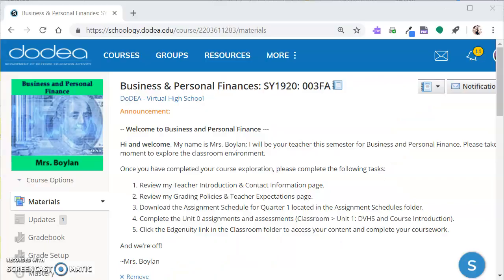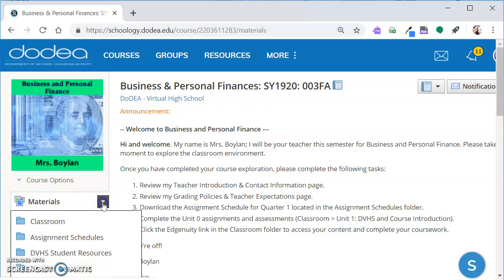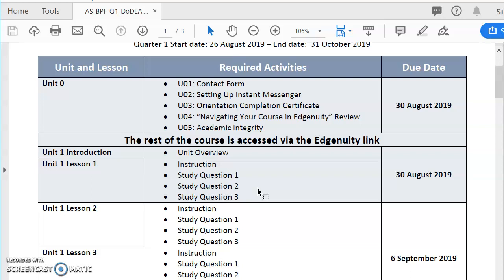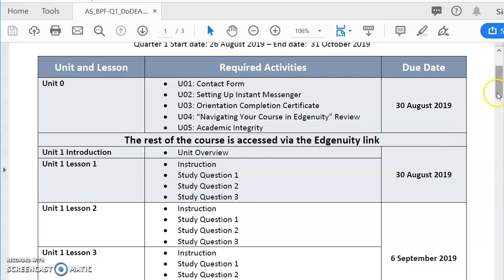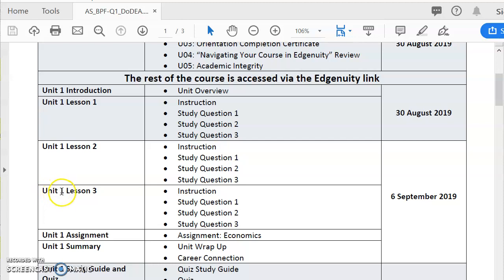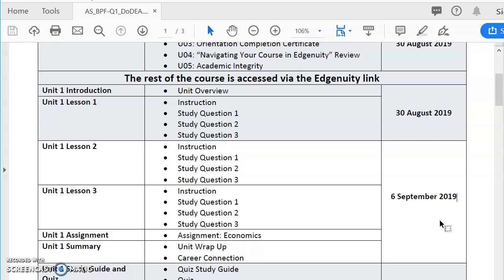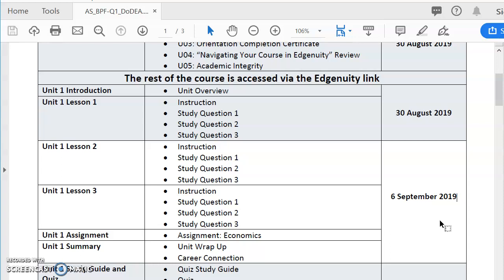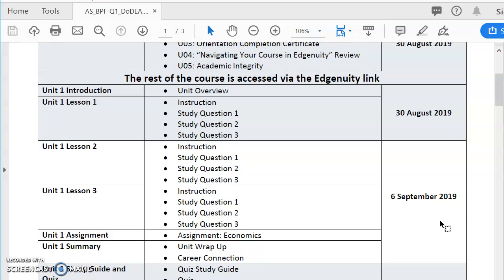Assignment Schedules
The Assignment Schedule is an important tool for both you and I. In this video we discuss the role of the assignment schedule, where it can be found, how the information is presented, and how I use the assignment schedule to monitor your progress in the class.